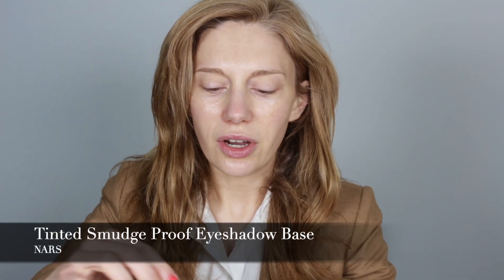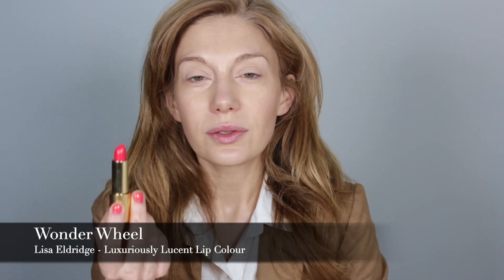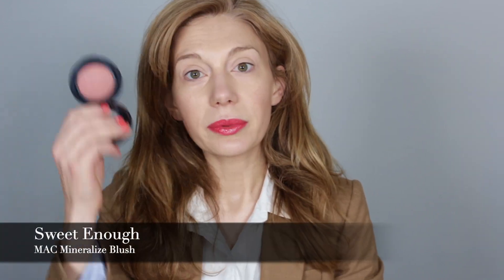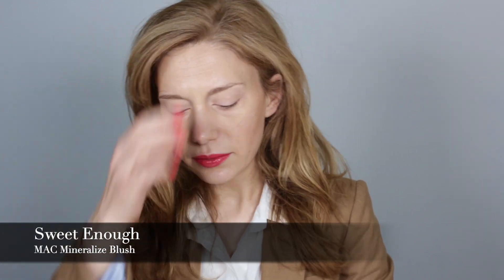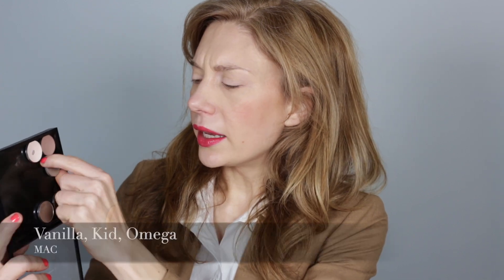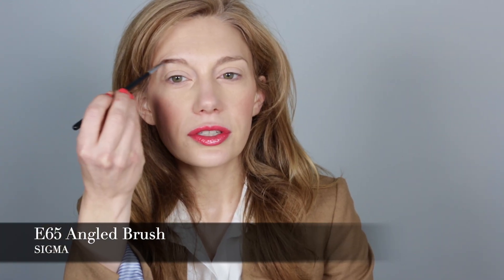Judy Garland Tribute Makeup Look | Glossy Philosophy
Someone very close to me recently passed away, and I wanted to do something special for her on this platform.  When I was reminiscing about all the amazing ways she touched my life, musicals and Judy Garland kept popping into my head again and again.  She was the one who introduced me to some of my favorite musicals like Easter Parade with Fred Astaire, Singing in the Rain, and Seven Brides for Seven Brothers.  She showed me a completely different world from the one I knew.  One where dancing, singing, and old world beauty reigned supreme.  I immediately fell in love.  So this post and video are dedicated to her.  Thank you for all the wonder and beauty you brought to my life.

MAKEUP USED:
BOBBI BROWN
Corrector: Bisque

CHARLOTTE TILBURY
Rock N Kohl Eyeliner: Bedroom Black, Midnight Blue

DIOR:
3D Maximizer Lash Serum Primer

GIORGIO ARMANI
Luminous Silk Concealer: 4.5

LISA ELDRIDGE
Luxurious Lucent Lip Colour: Wonder Wheel

MAC
Eyeshadows: Brun, Sandstone, charcoal brown, kid, vanilla, omega

NARS
Tinted Smudge Proof Eyeshadow Base

NATASHA DENONA
Contour Sculpting Powder

Brushes Used: MAC, BK Beauty, Sigma, Sephora Pro Collection